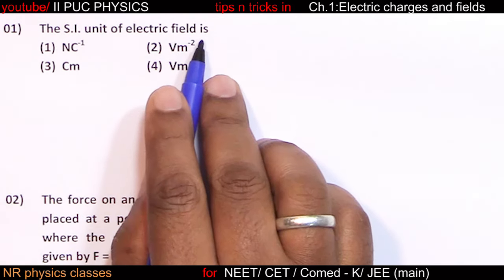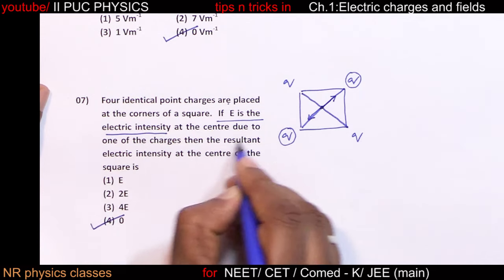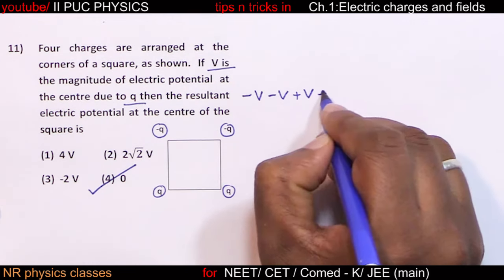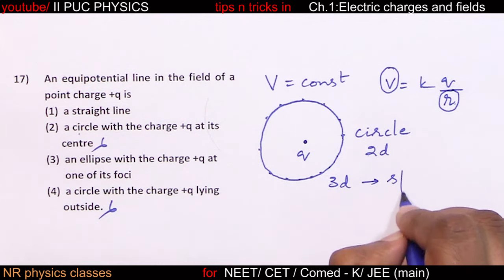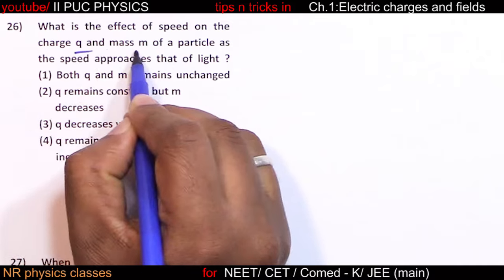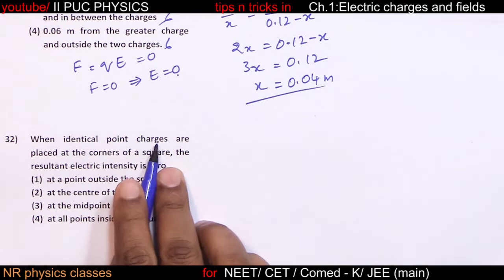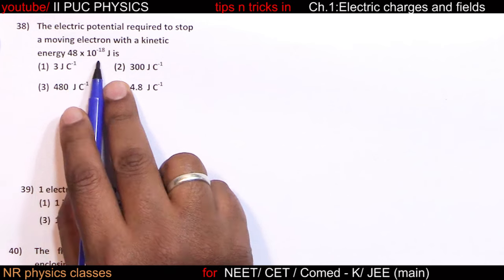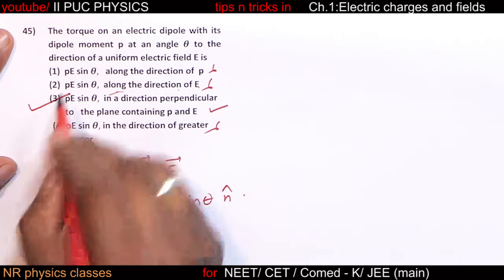Ch.1: Electric charges & fields/multiple choice questions/ CET/ NEET/ Comed-K/ Tricks n Tips/NR